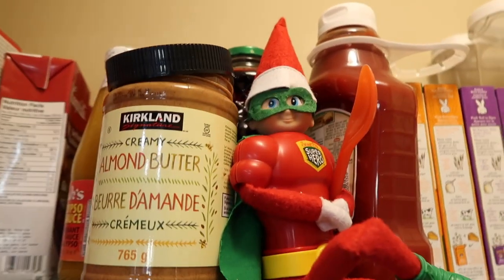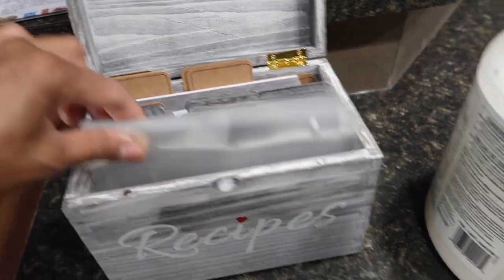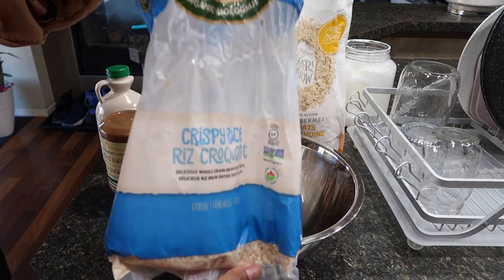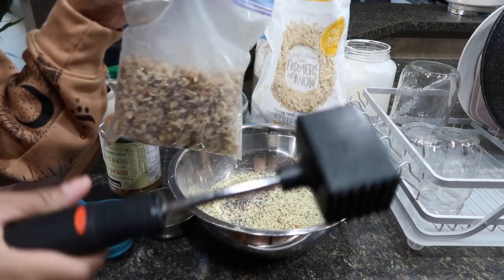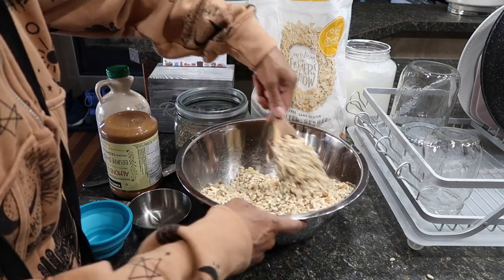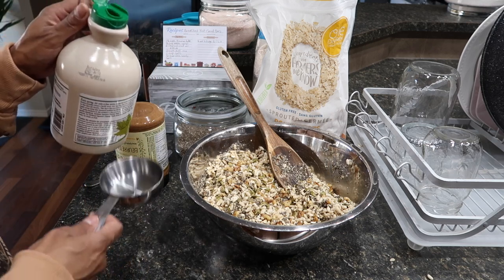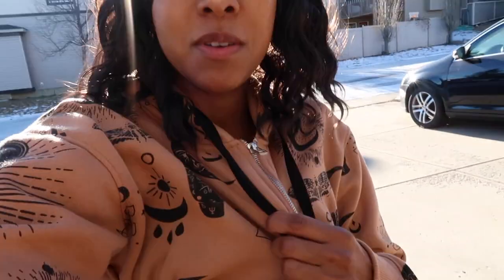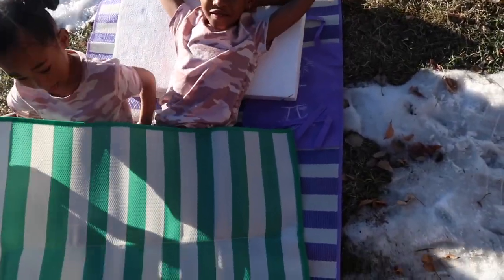You NEED to Make This Breakfast Bar | Vlogmas Day 3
Hey Friends, here is the home school schedule from Etsy mentioned in this video